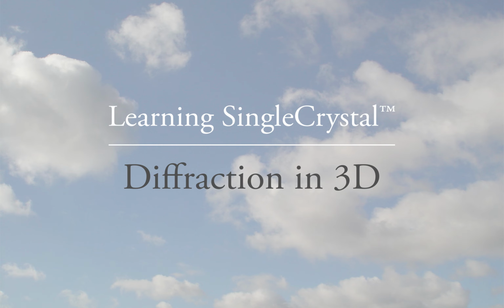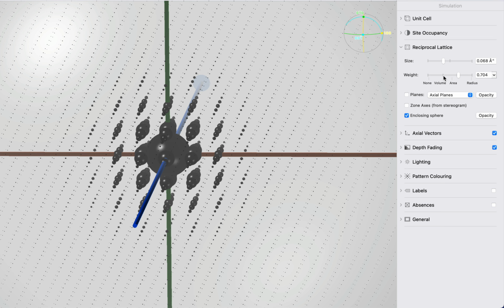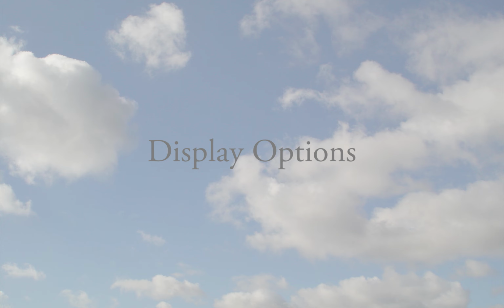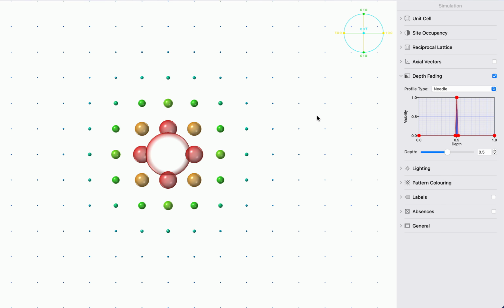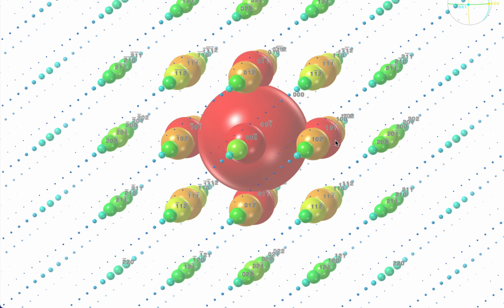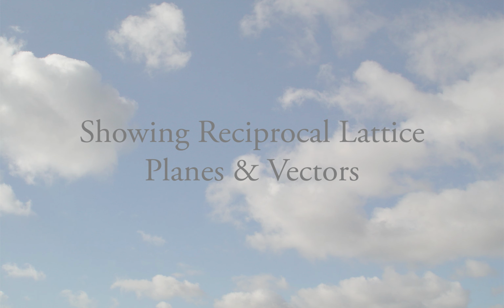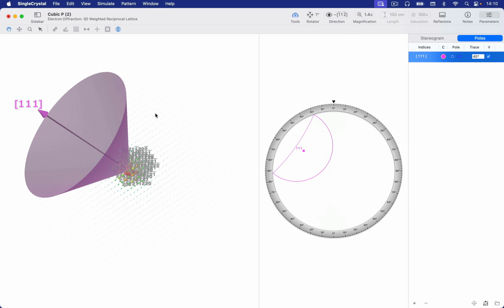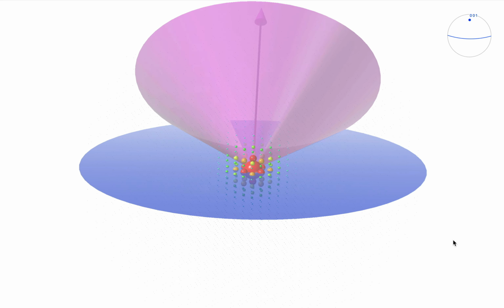SingleCrystal 5: Diffraction in 3D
Learn how to visualize x-ray, neutron or electron diffraction patterns in 3D, using SingleCrystal 5: our native Mac and Windows software. Featuring stunning Metal (Mac) and DirectX (Windows) graphics, SingleCrystal lets you explore diffraction space in real time.